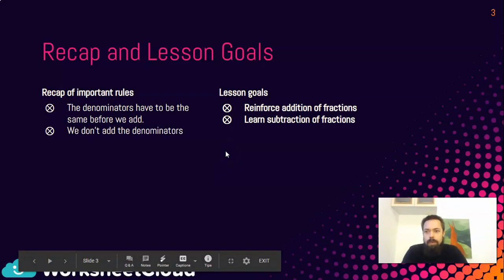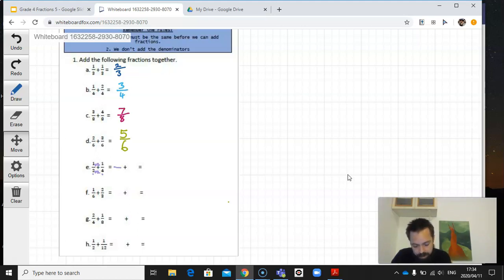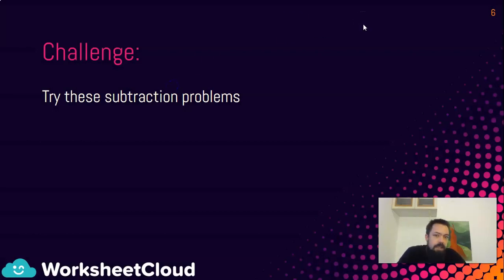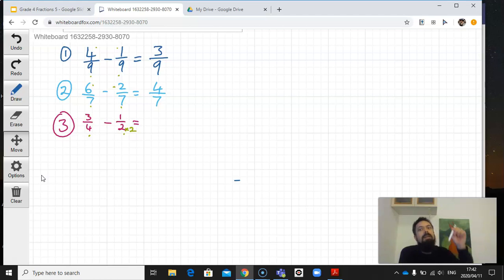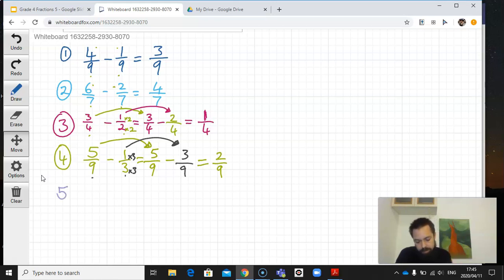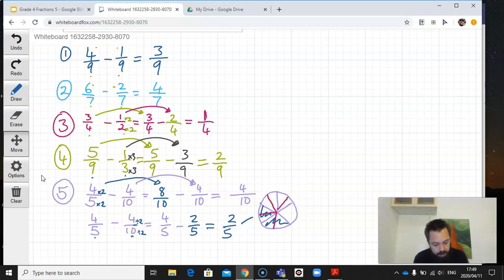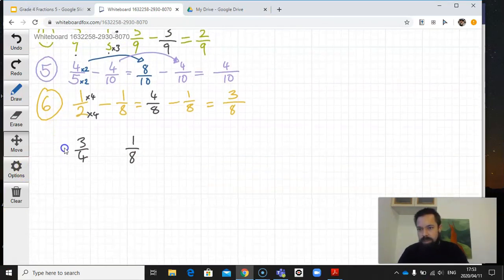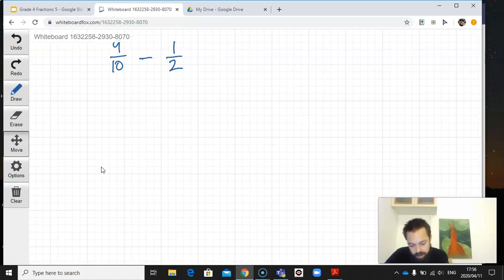Grade 4 - Mathematics - Subtracting Fractions / WorksheetCloud Video Lesson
In this Grade 4 Mathematics video lesson we will be teaching you about Subtracting Fractions.